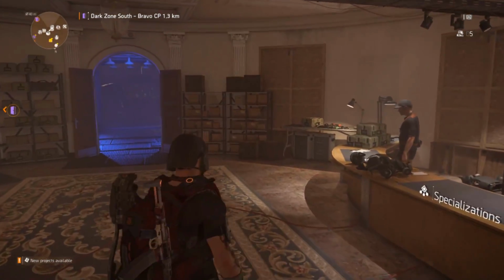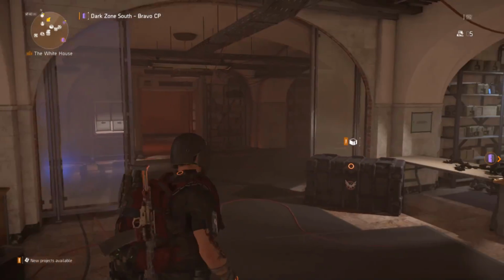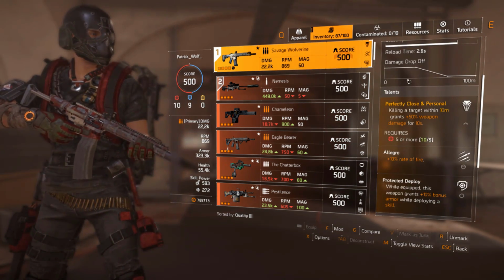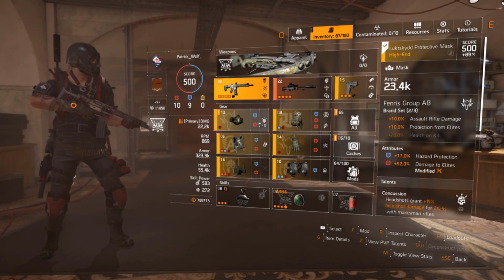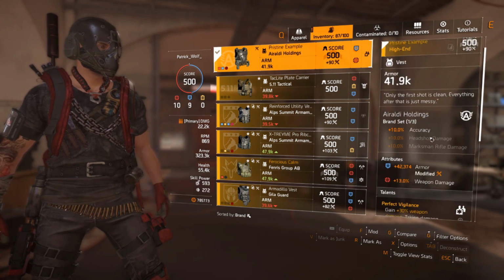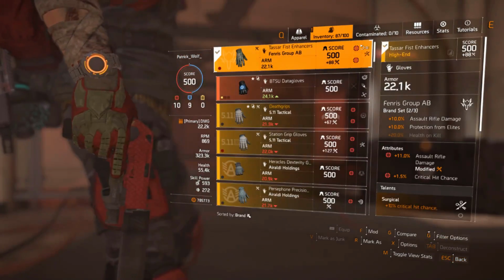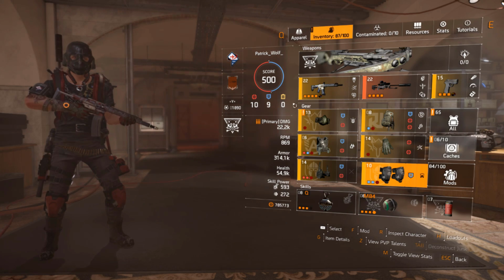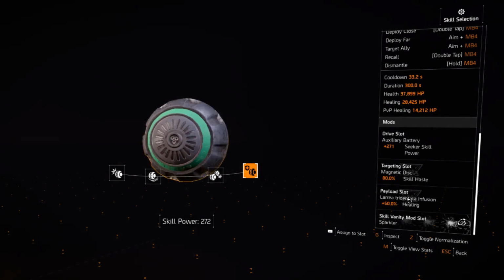The Division 2 | The Savage Wolverine Build | 10 Million DPS | High Elite Mitigation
Make sure to use the correct mods to fully experience the power of elite mitigation.